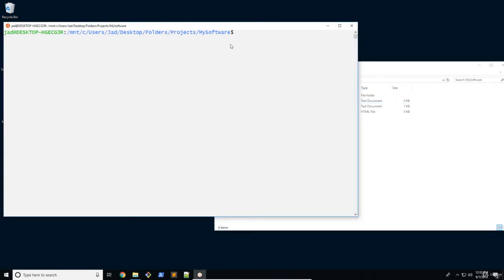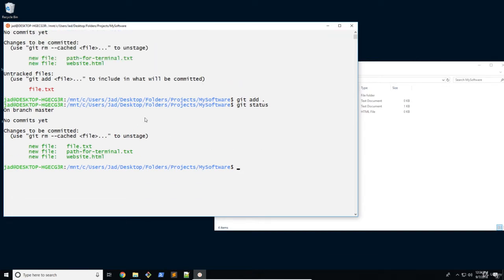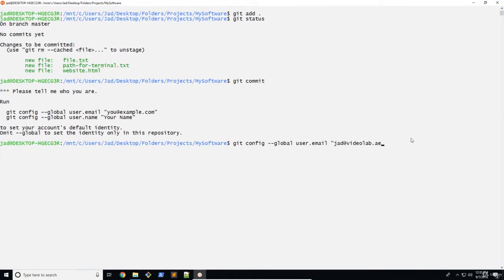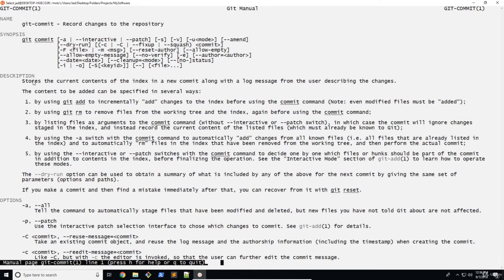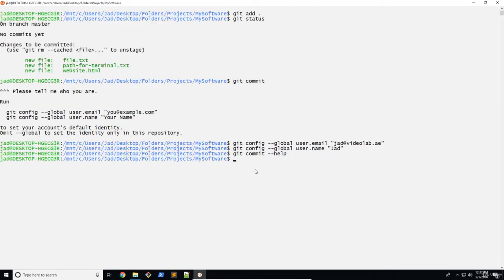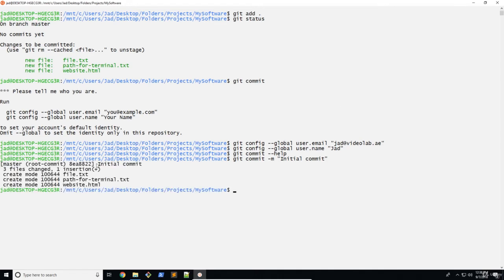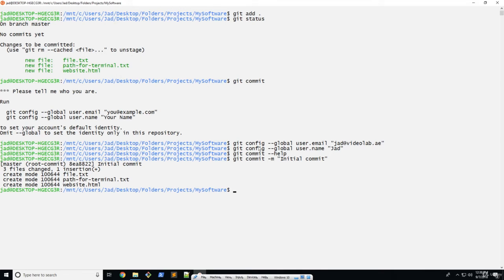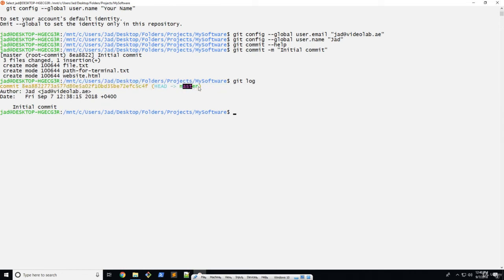7. How to commit file in git | how to save file in git | Git & Gtihub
At a high-level, Git is feasible to be considered as a timeframe management utility. Commits are the core creating block units of a Git plan timeline. Commits is feasible to be considered as snapshots or milestones along the timeframe of a Git project. Commits are built with the git commit declare to acquire the assert of a plan at that point in time. Git Snapshots is constantly being commitment to the local repository. This are essentially diverse from SVN, wherein the working copy is commitment to the central repository. In contrast, Git doesn’t force you to interact with the central repository until you’re ready. Just like the staging place is a buffer between the working directory and the plan history, each developer’s local repository is a buffer between their contributions and the central repository.

This changes the fundamental development exemplar for Git users. Rather than of fabrication a vary and committing it straight intostraight away to the central repo, Git developers are given an opportunity to build up commits in their local repo. This has several benefits more than SVN-style collaboration: it's easier to divide up a option into atomic commits, keep narrated commits grouped together, and cleaning process local history before releasing it to the central repository. It additionally allows developers employment in an loney environment, deferring integration until they’re at a handy indicate merge with another users. While isolation and deferred integration are individually beneficial, it's in a team's all well and good interest be incorporated often and in microscopic units. For additional information regarding all well and good practices for Git squad cooperation terror how teams structure their Git workflow.